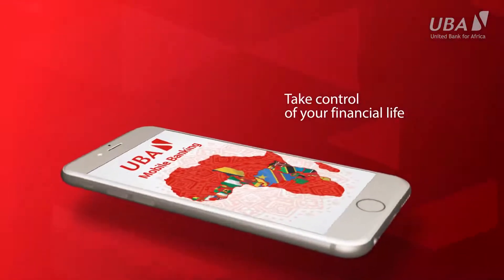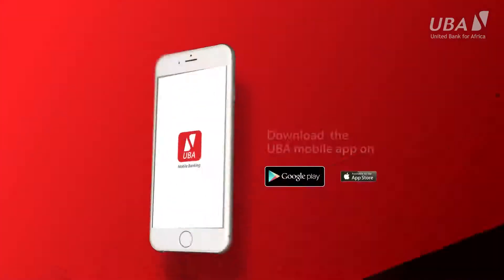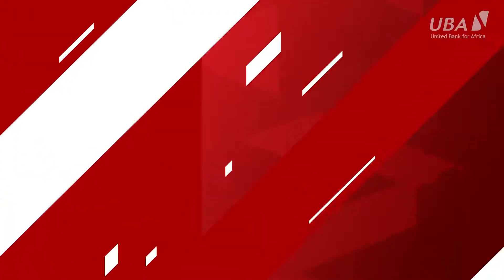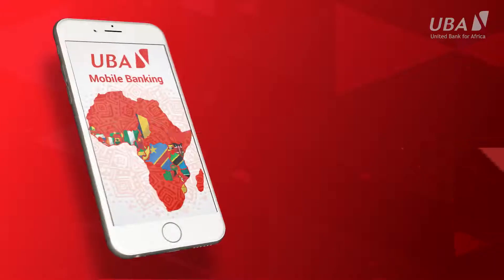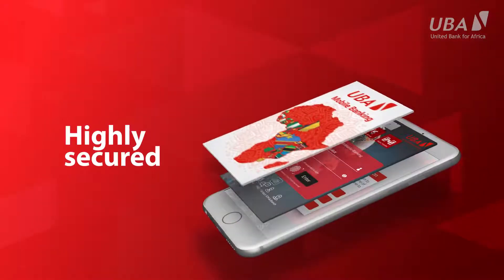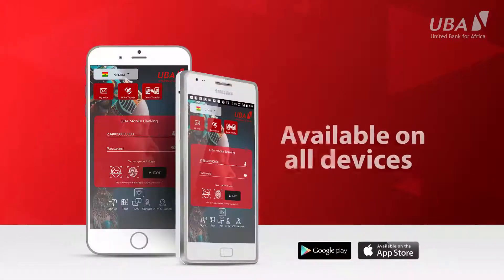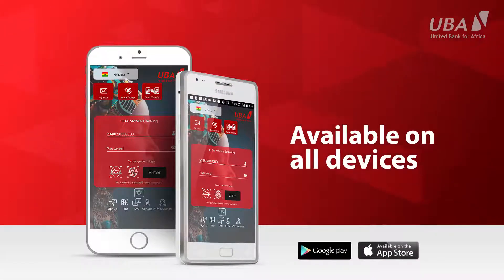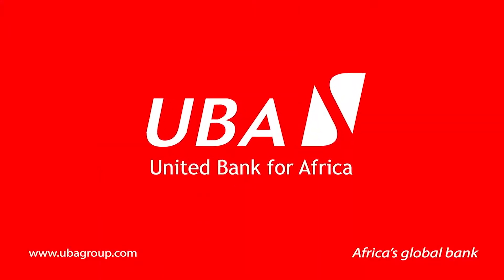UBA new Mobile Banking App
Enjoy seamless banking wherever, whenever on the new UBA Mobile Banking app with facial recognition and biometric features.